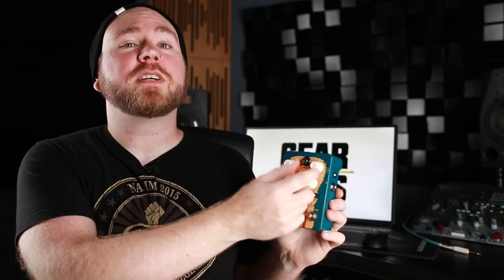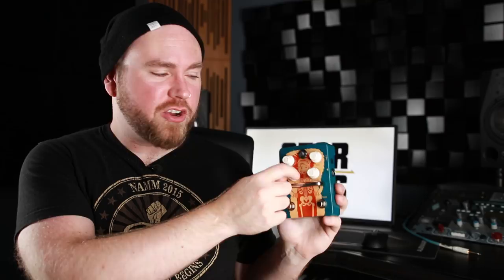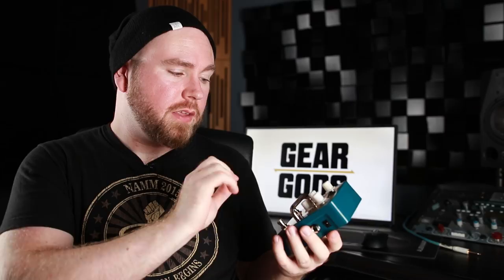ORANGE AMPS Fur Coat Fuzz Pedal | GEAR GODS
Trey checks out the Orange Amps Fur Coat Fuzz pedal with octave effect!
Mixed and mastered by Mazen Ayoub - @octomaz on ig
Drums by Tom Tierney
Camera by Jamie Hush